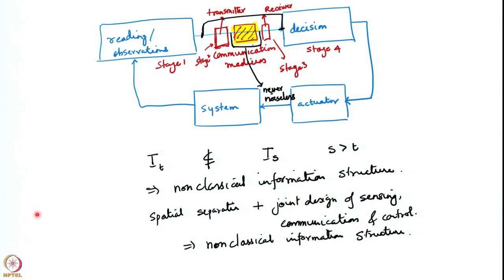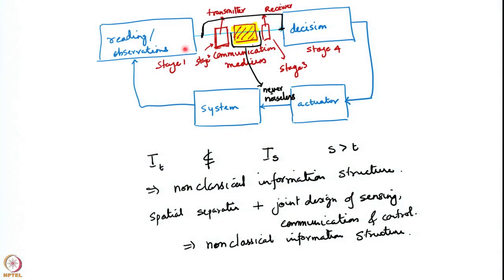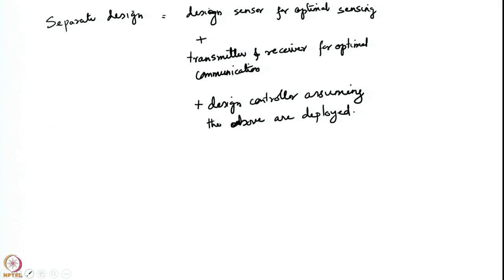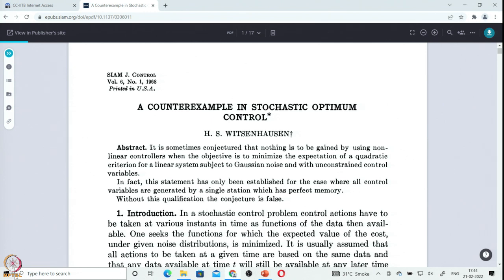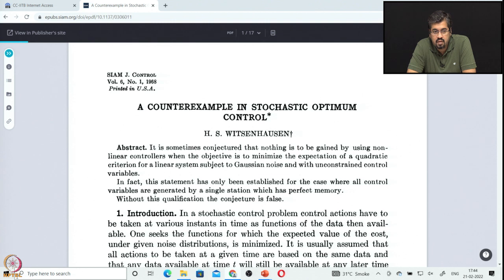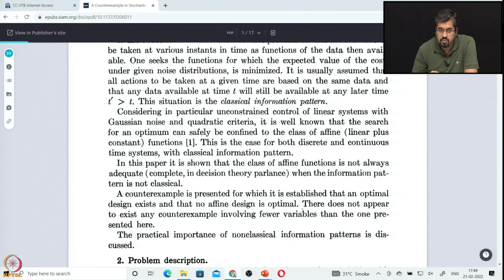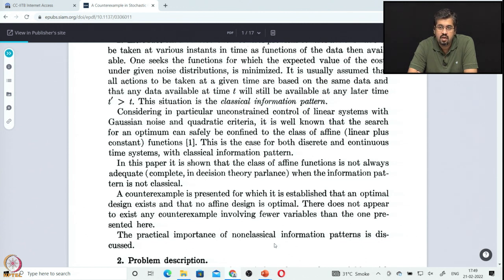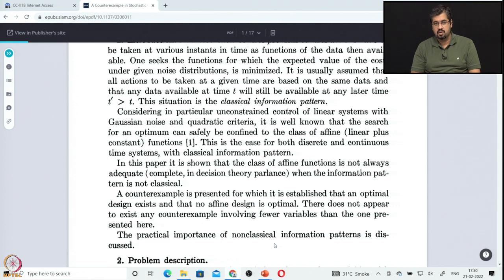Week 9 - Lecture 47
Lecture 47 : Witsenhausen Problem-I